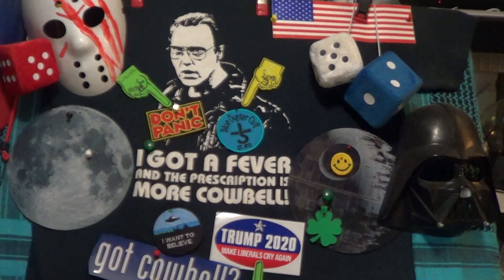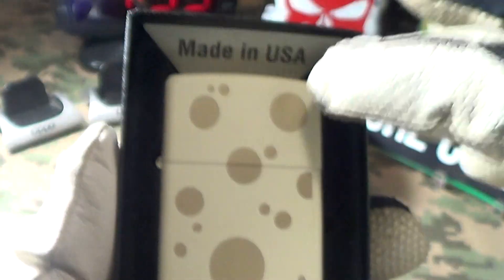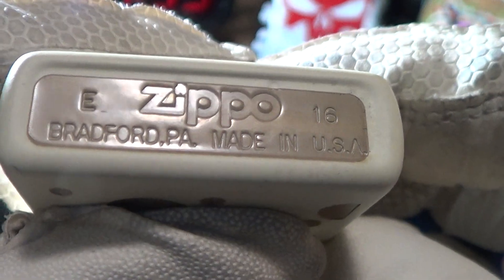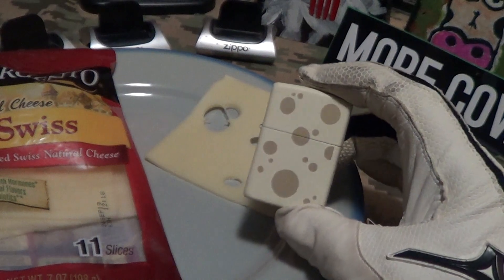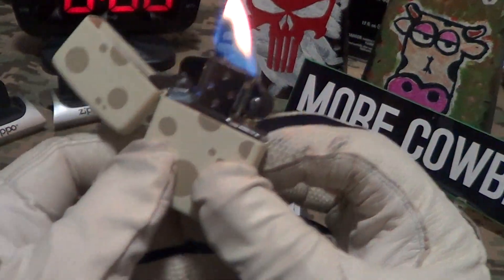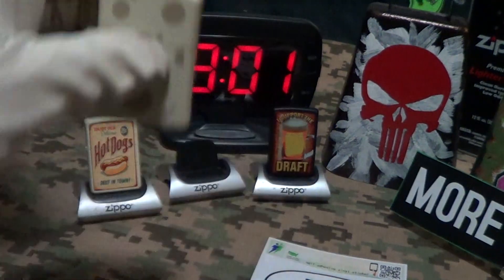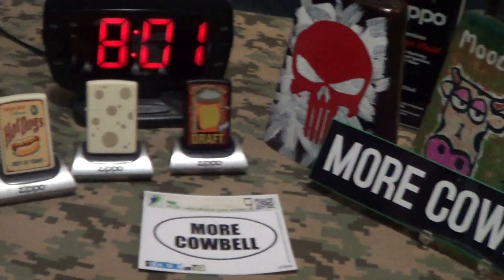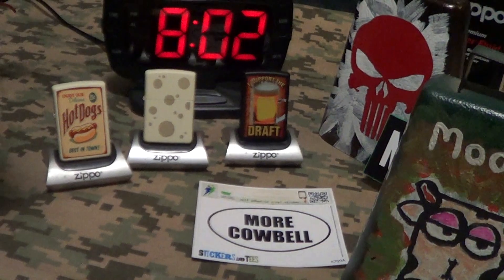Zippo # Very Cheesy.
This Swiss Cheese Zippo was made in May of 2016.